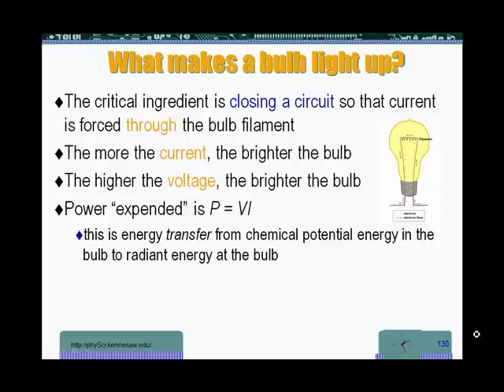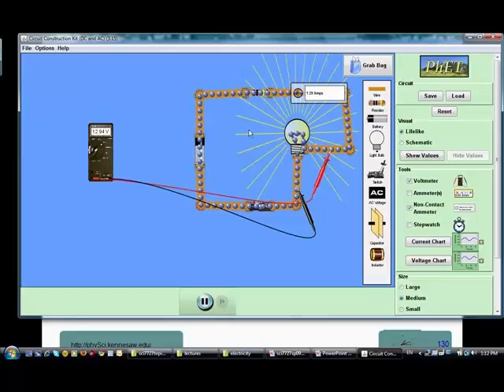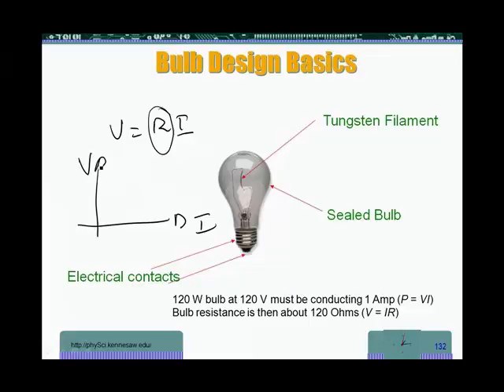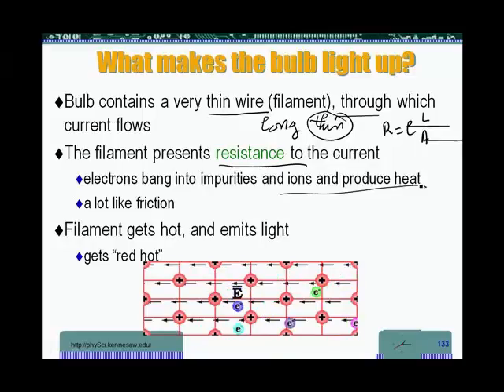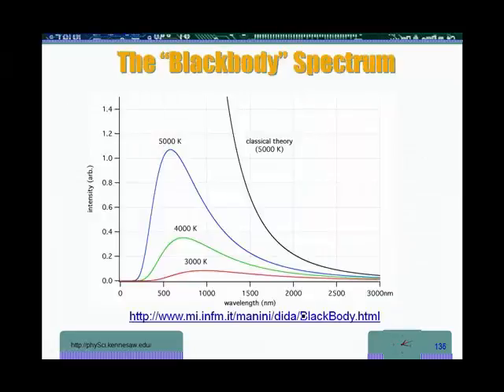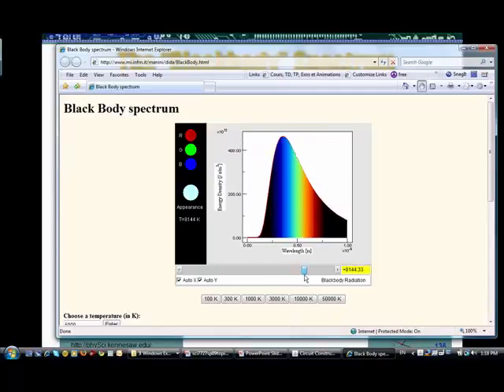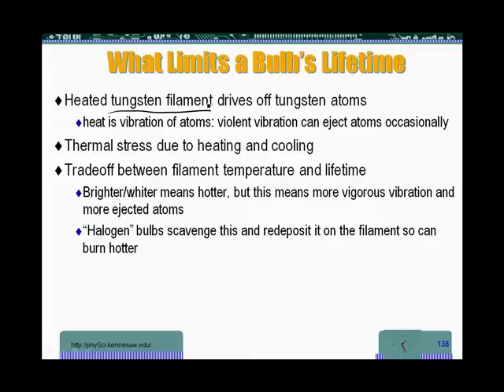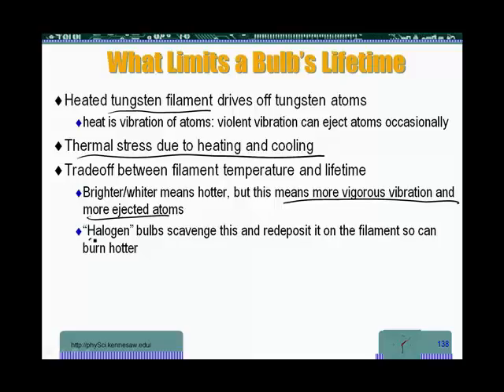GP topic04 circuits005